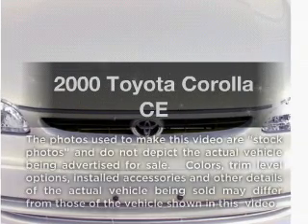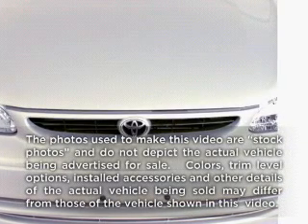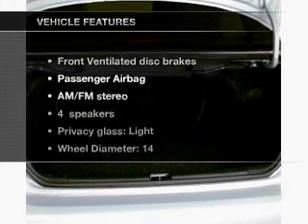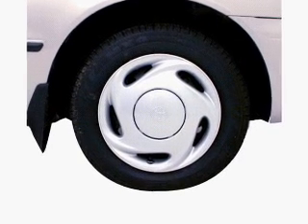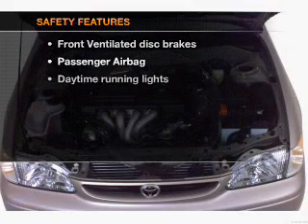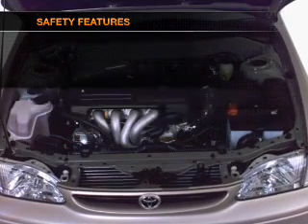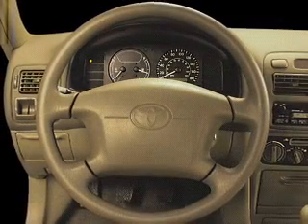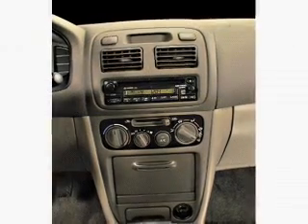2000 Toyota Corolla - Manchester NH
Year: 2000
Make: Toyota
Model: Corolla
Trim: CE
Engine: 1.8 liter inline 4 cylinder 16 valve
Transmission: 4-Speed Automatic
Color: Black
Mileage: 143746
Address:
1477 S Willow St